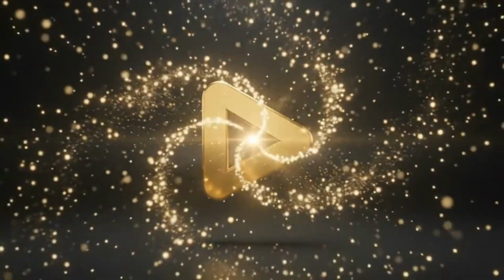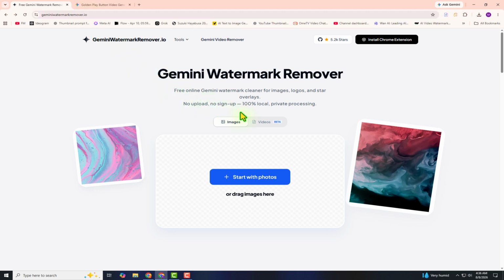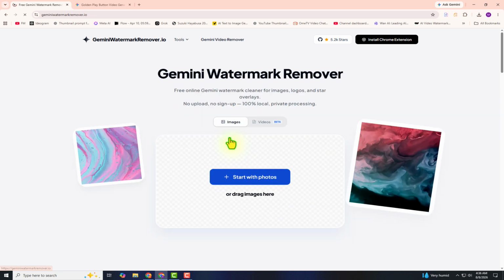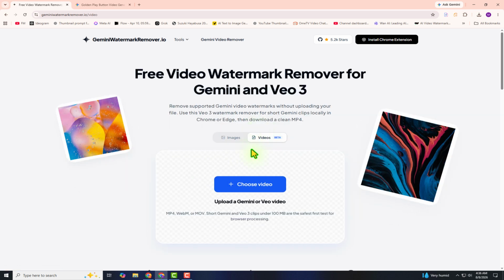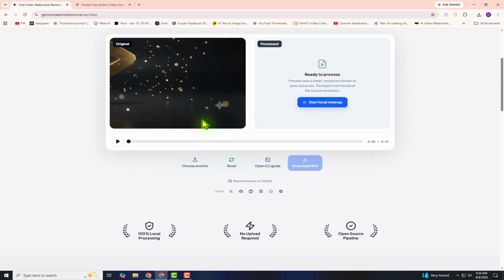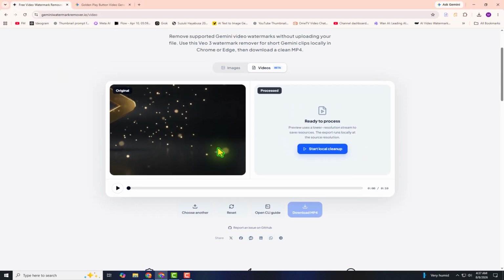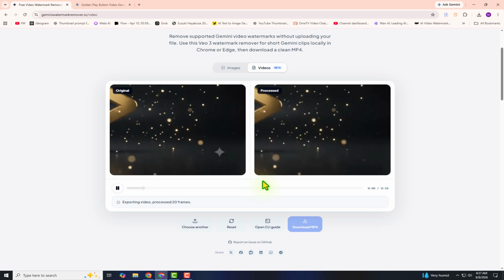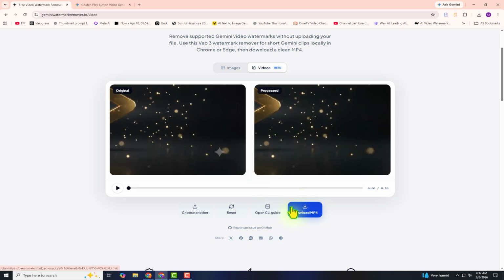How to Remove Gemini Logo From Photo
Learn how to remove the Gemini logo from a photo using the exact method shown in this tutorial. In this video, I show how to use an image editing tool to remove the Gemini logo or unwanted watermark area, clean up the surrounding background, and create a polished final image.

Follow these simple steps carefully to remove unwanted Gemini branding from your photos and achieve a clean, professional-looking result. Watch till the end to see the full process.